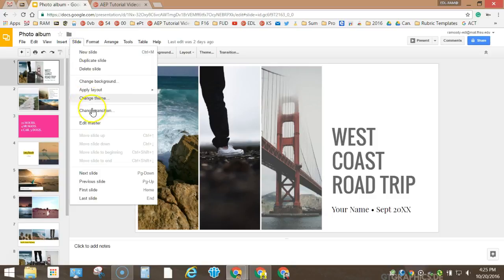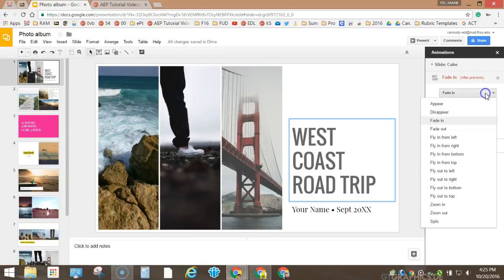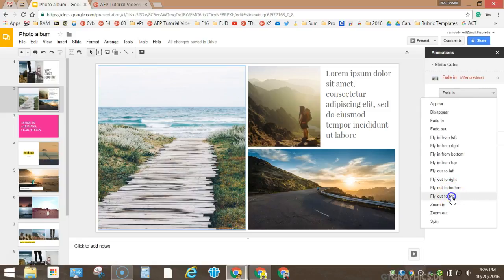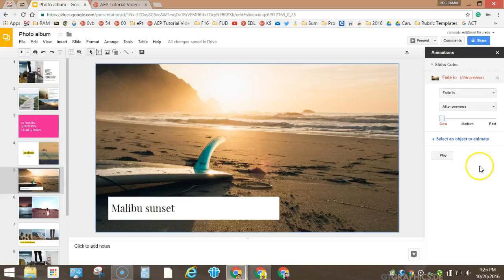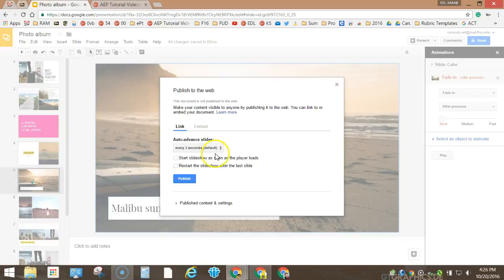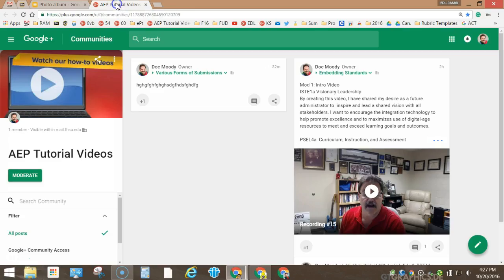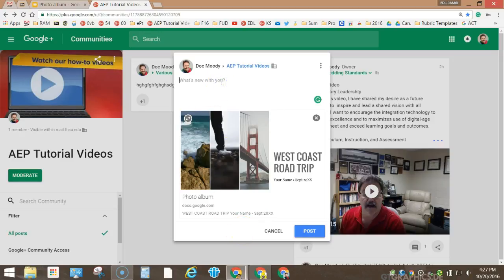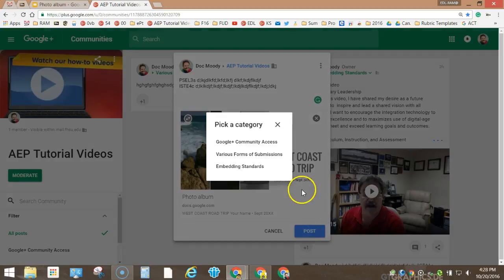How to Publish Google Slide Presenations